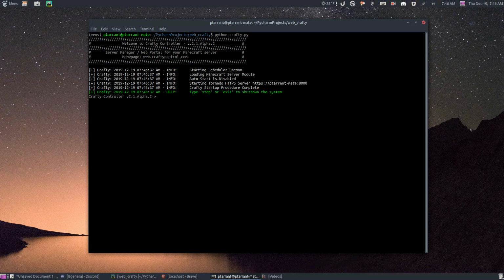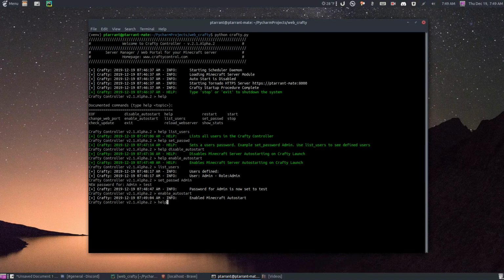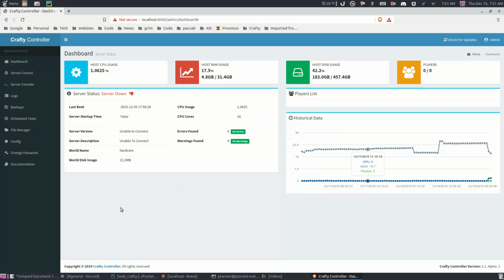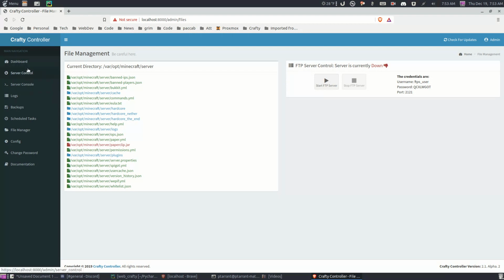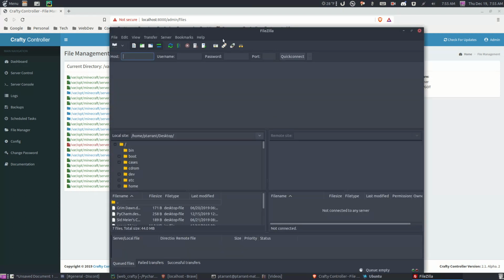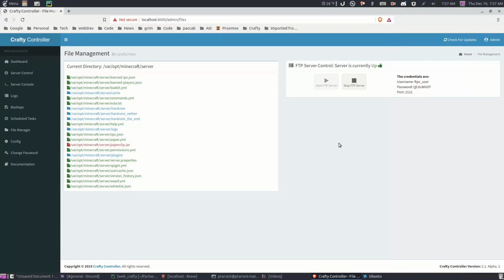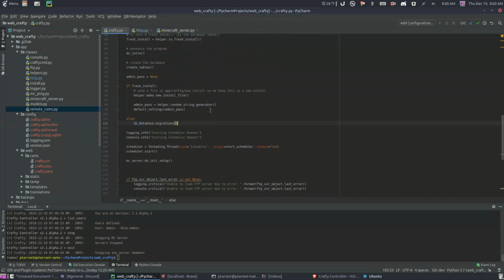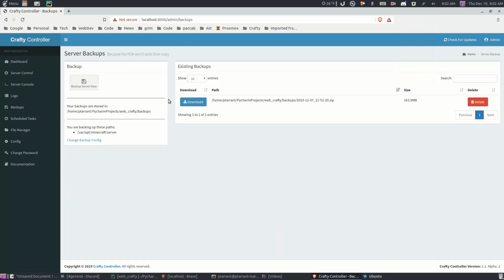Crafty Corner EP:2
This episode we cover the file manager, as well as the ftp server and a few new console commands added to crafty.